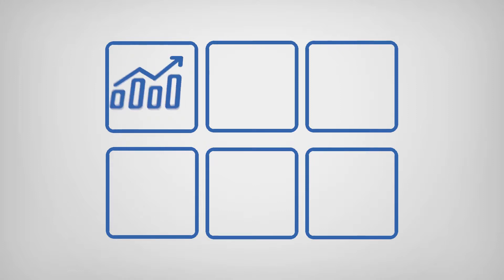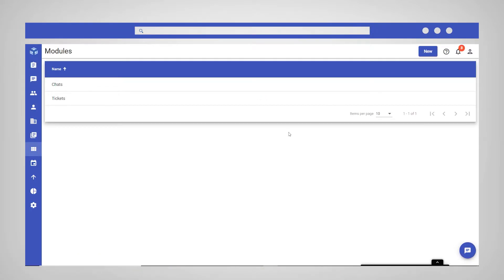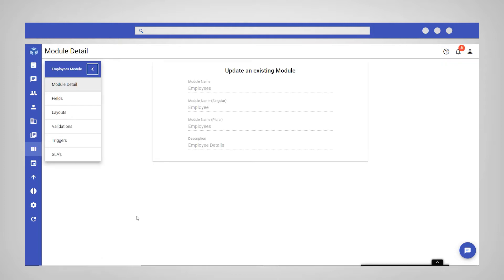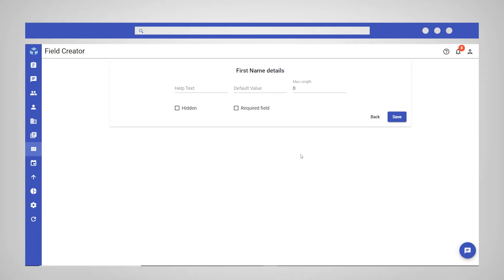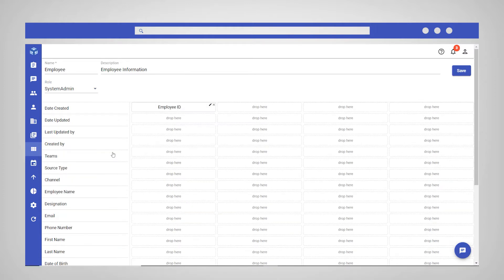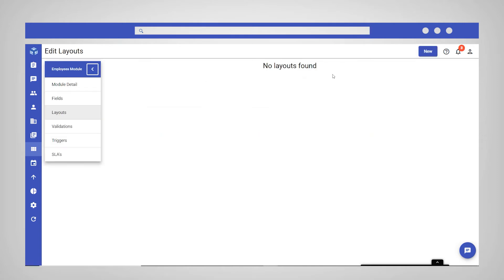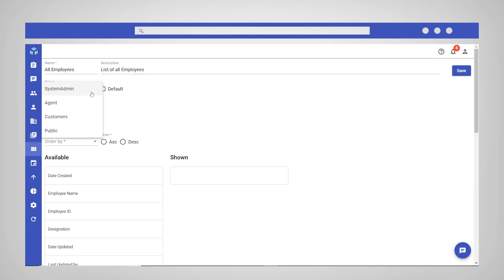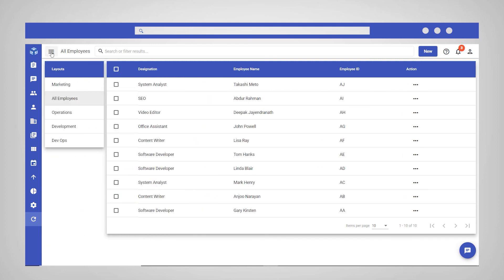Creating Custom Modules - ngDesk Tutorial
With ngDesk you can create your own custom modules to meet your specific business requirements. For example, you could build a custom module to manage sales leads, monitor marketing campaigns, allocate budgets, and maintain an employee database.

Don’t have an account yet? to learn more.